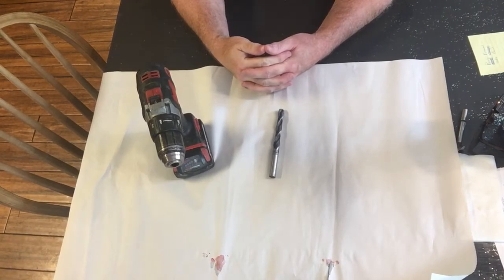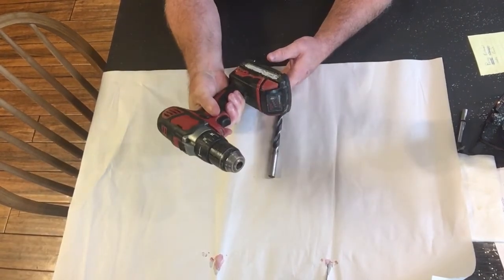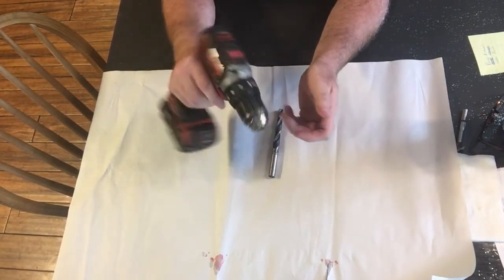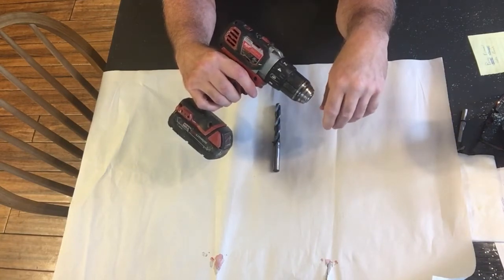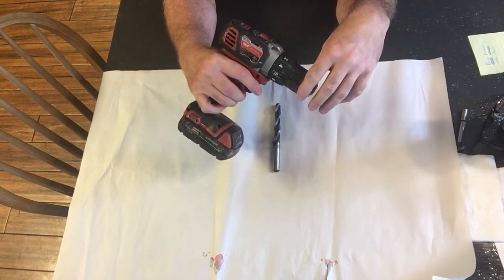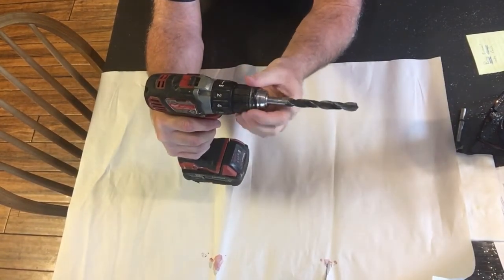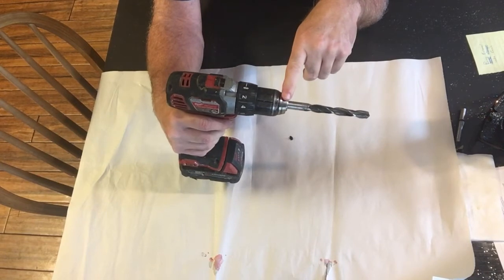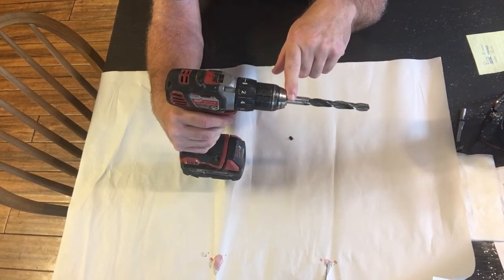Quick Tip #7 - Chuck It! (2)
W'elcome back to DIY N’AT. It’s Quick Tip Tuesday! Here’s a little FYI on tightening the chuck on a cordless drill. See Yinz next time!